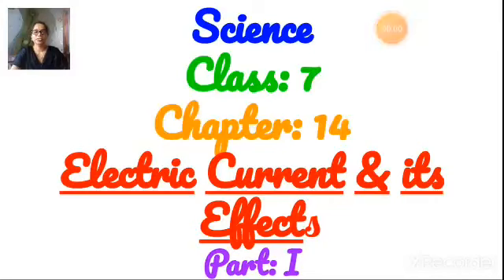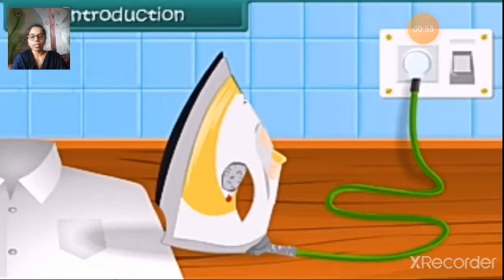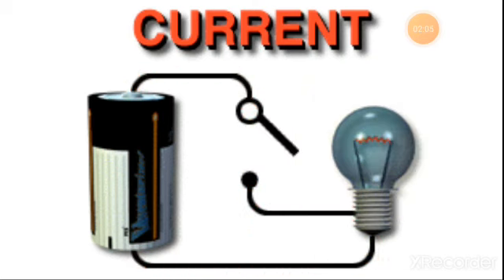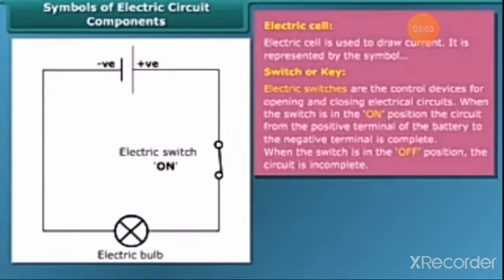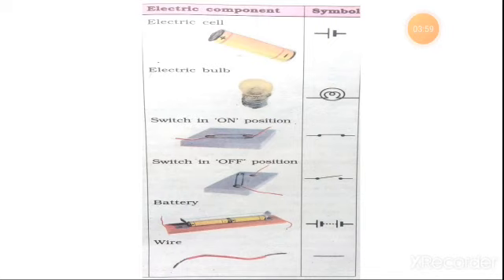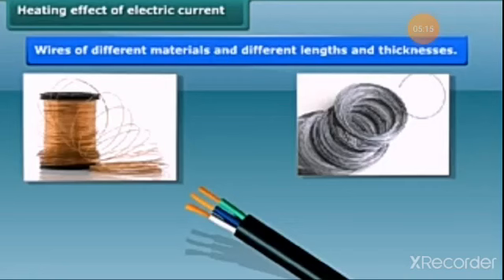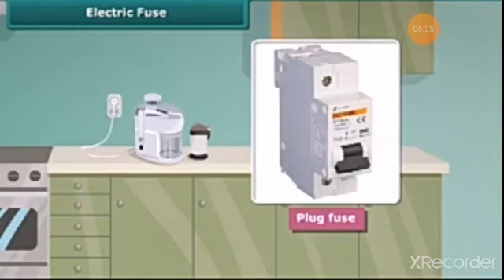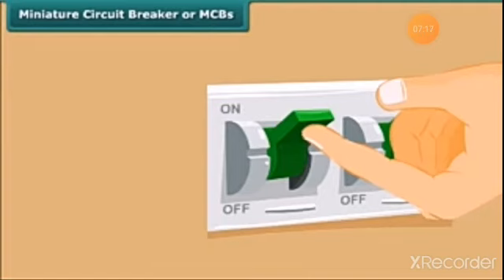Class 7th l Science l Chapter 14 l Electric Current and It's Effects Part 1